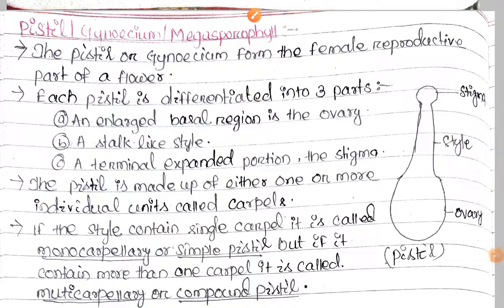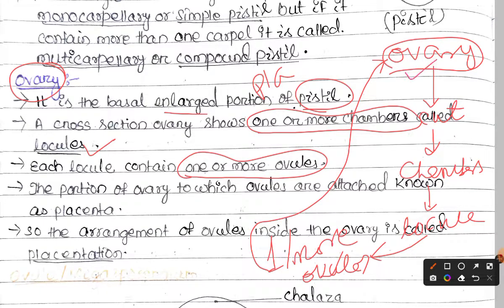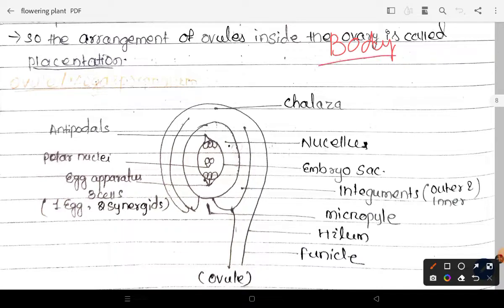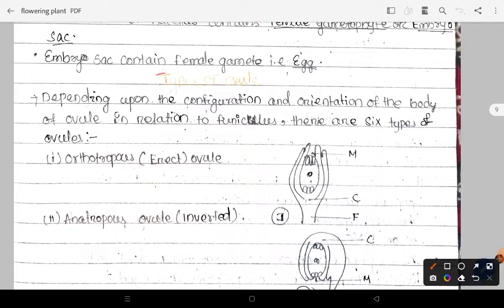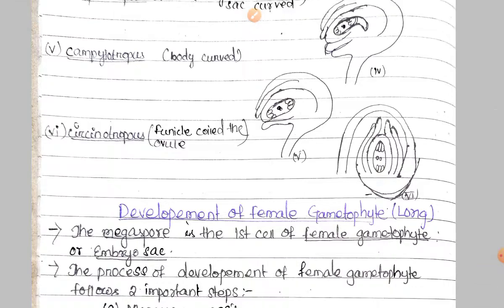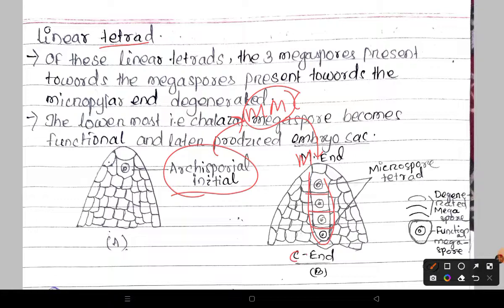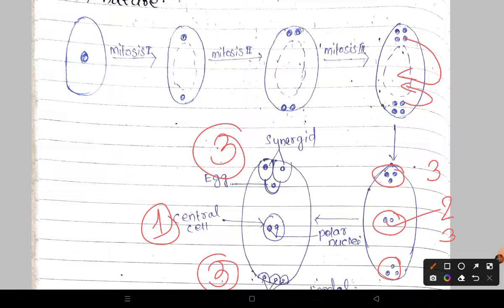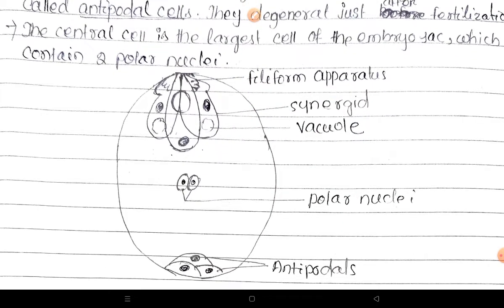Pistil and Female Gametophyte